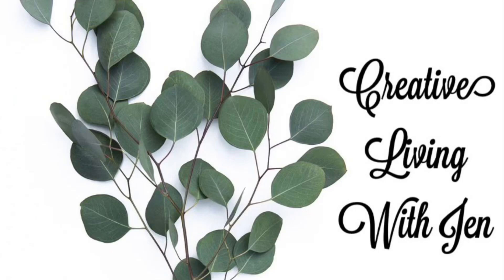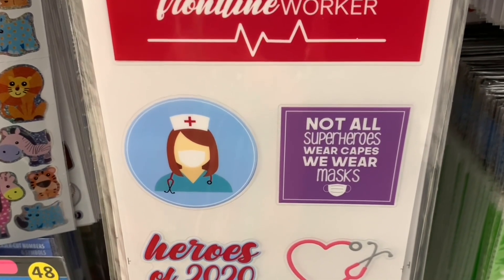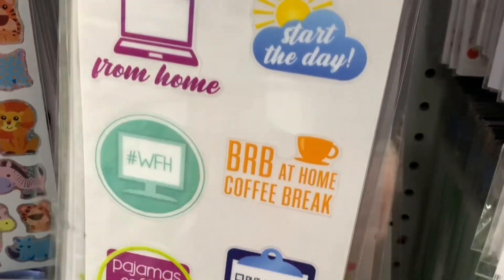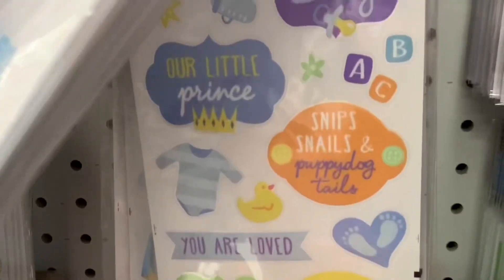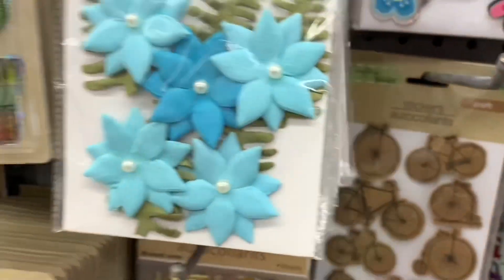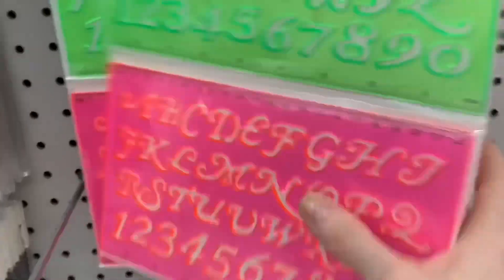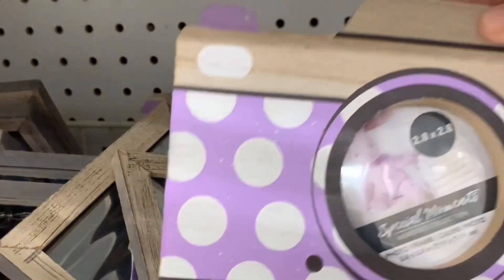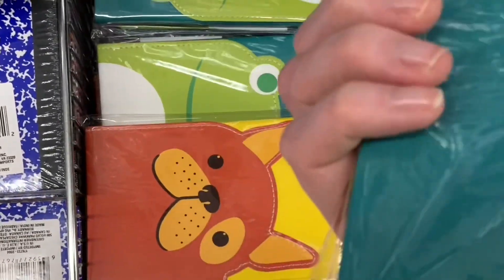•• DOLLAR TREE •• WHOA!! 🤩 JACKPOT NEW FINDS • MARCH 4 2021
♡ DOLLAR TREE NEW FINDS 2021 ♡

♡ RECENT VIDEOS •

I only share and work with companies/products that align with what I love and would recommend/use myself.
♡My hope is to share with you, that it doesn’t take a lot of time or money to create beautiful spaces within your home.♡

Good Vibes,
Jen ♡